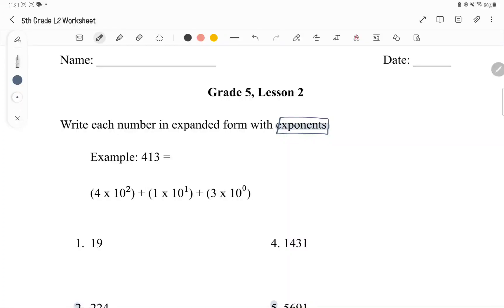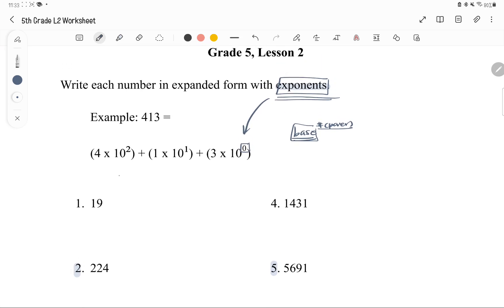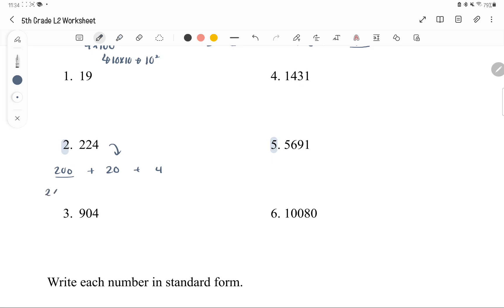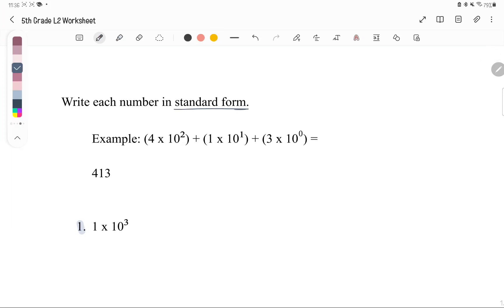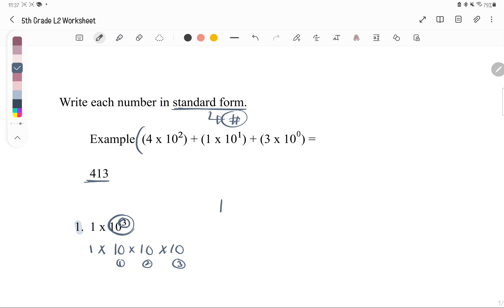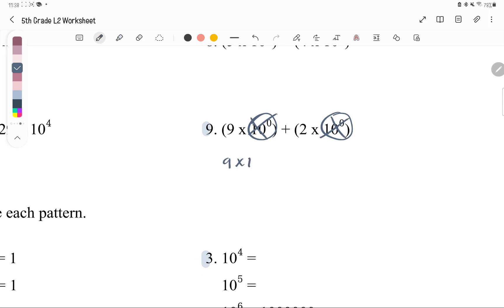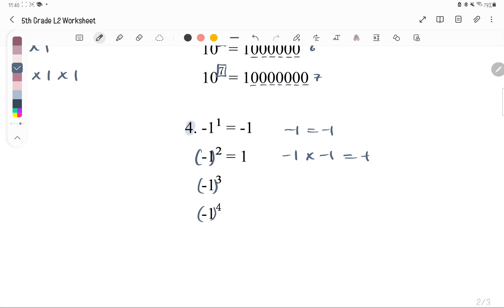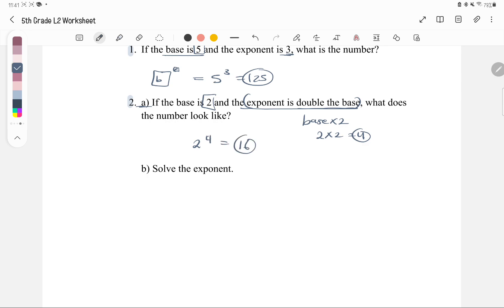Siyoung Bae - 5th L2